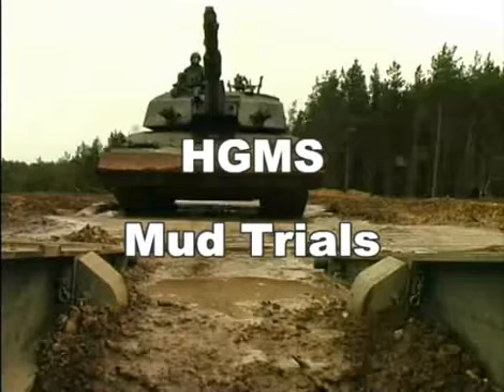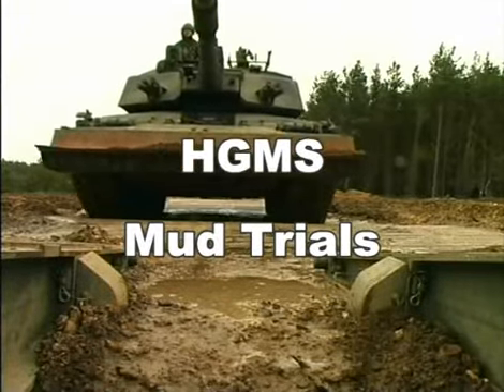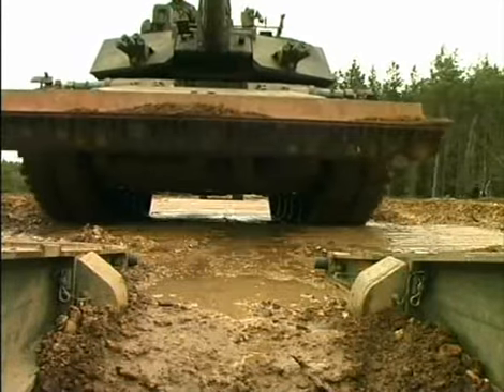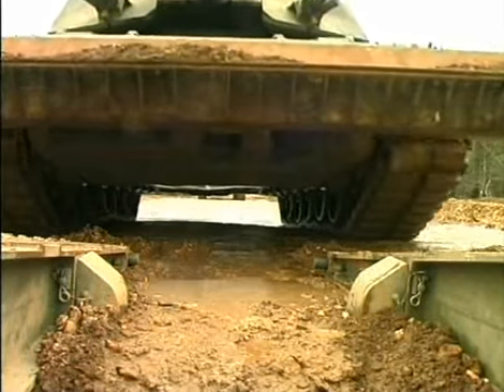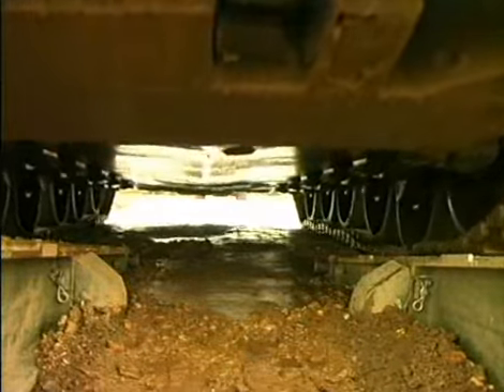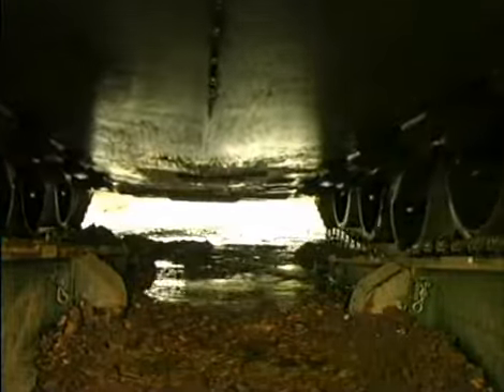Heavy Ground Mobility System - Mud Trials